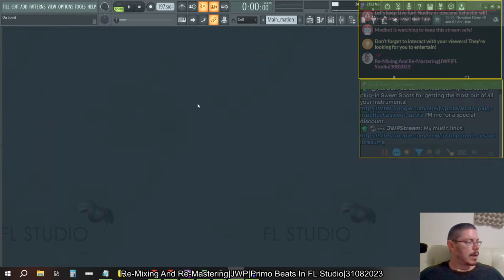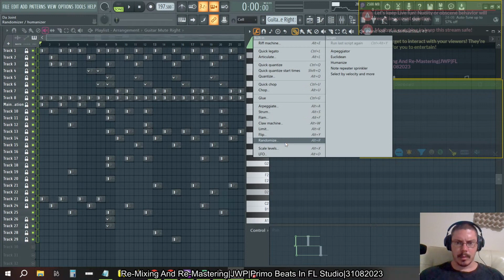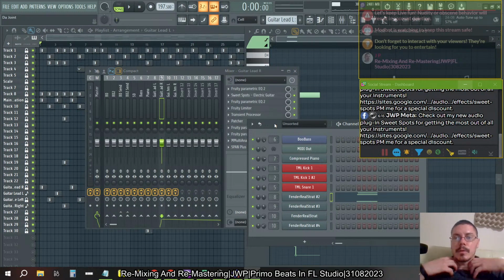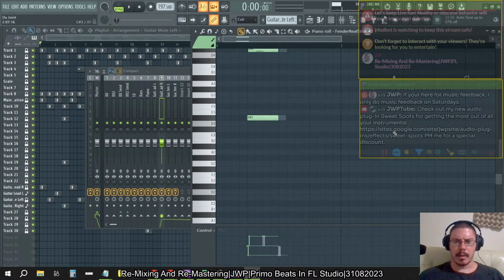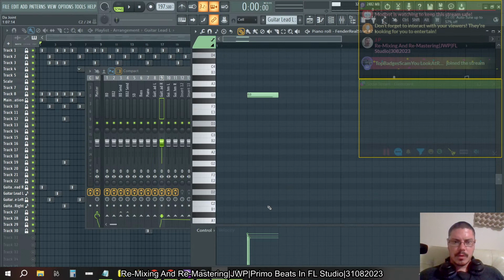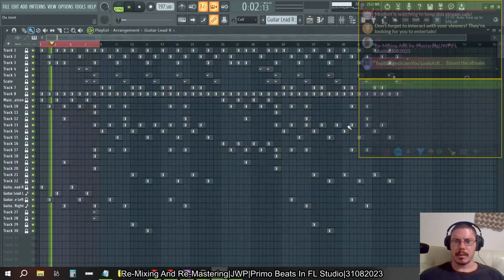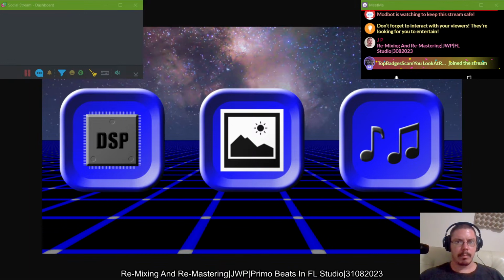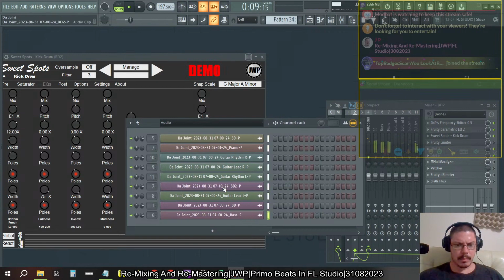Mixing Primo Beats In FL Studio ( Part 20 ) - JWP - 20230831 2